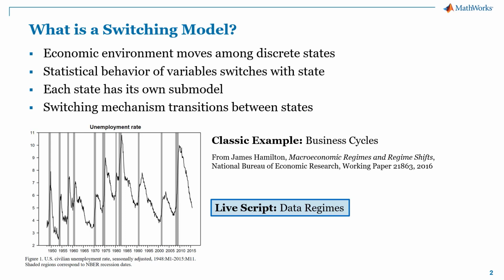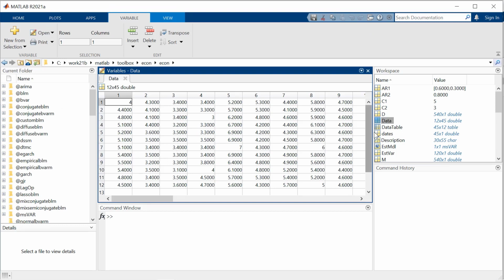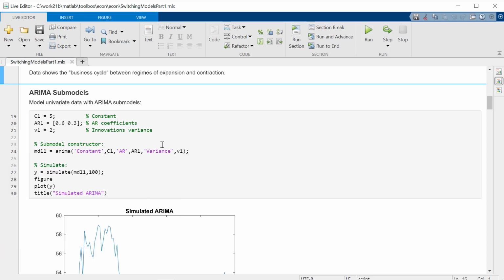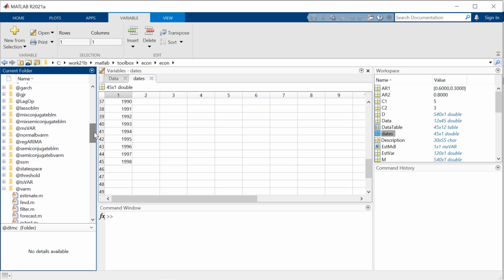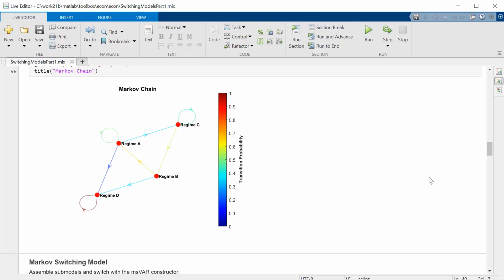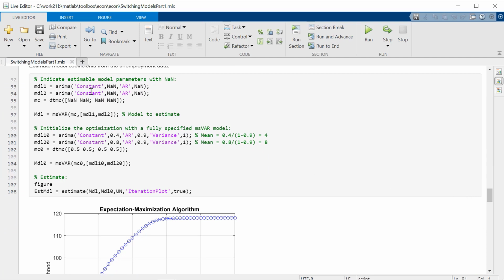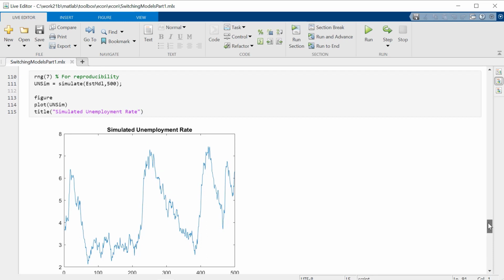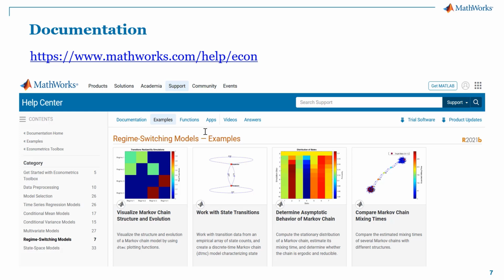Markov Switching Models | Switching Models in Econometrics, Part 1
This is the first video in a two-part series that shows how to model time series data in the presence of regime shifts in MATLAB. In this video, William Mueller uses Markov switching models from the Econometrics Toolbox to model unemployment data across different economic regimes.

Highlights:
- Import and visualize unemployment data across regimes.
- Set up ARIMA or vector auto-regressive sub models to describe the data in each economic state.
- Create a discrete-time Markov switching mechanism using the Econometrics Toolbox to transition between different economic states.
- Visualize the transition probabilities as well as the switching mechanism for the regime shifts using Markov chain graph plotting functionality.
- Assemble a switching model using built-in functionality in the Econometrics Toolbox to switch between the sub models in different macroeconomic regimes.
- Estimate model parameters, simulate the estimated model over multiple paths and time periods, and forecast the estimated model from the unemployment data.

Econometrics Toolbox includes tools to model time series data in the presence of regime shifts in MATLAB. This video series, along with the associated code, illustrate how you can use Markov switching models or threshold switching models to model unemployment and inflation rate data across different economic regimes.

0:00 Introduction
0:19 What is a Switching Model?
3:13 Data Regimes: Unemployment Rate
6:28 Submodel Arrays
7:54 ARIMA Submodels
9:35 VARM Submodels
10:35 Matlab Classes and Methods
11:46 Stochastic Switching: Markov Chains
15:05 Constructing a Markov Switching Model
19:41 Model Estimation
25:22 Model Simulation
27:14 Model Forecasting
28:45 Documentation and Further Examples
29:32 Conclusion